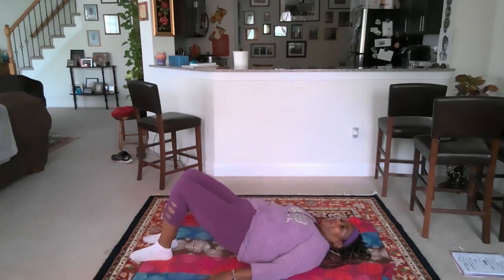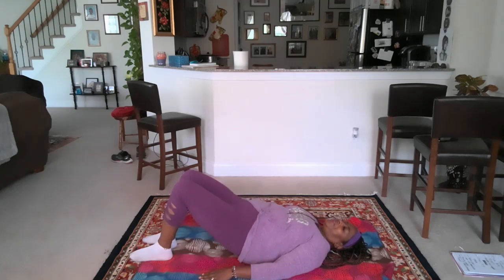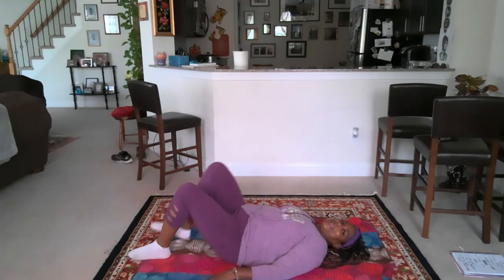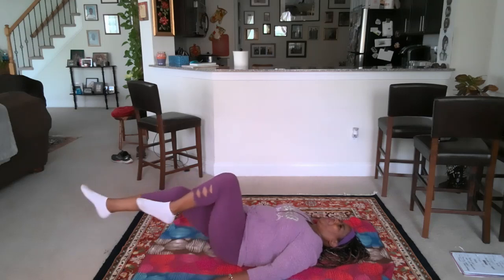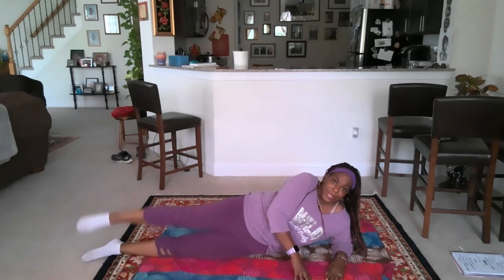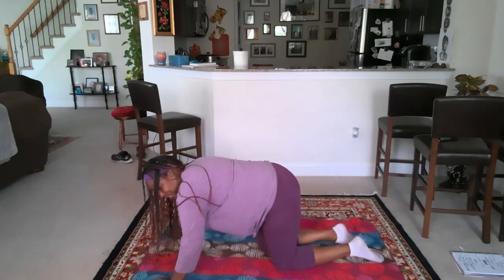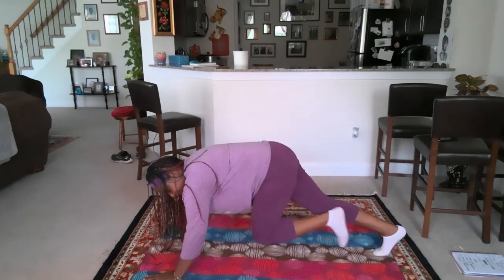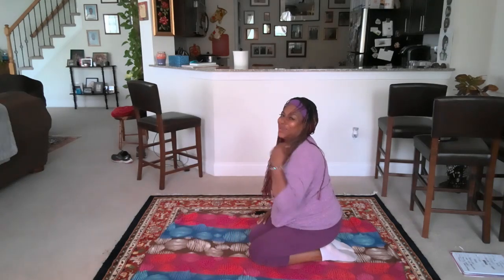Indoor walking workout Fabulous fun fitness LEGS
Getting happy healthy and strong mind body and soul with my indoor  Walking Workout, my indoor walking workouts are great for adults plus size and beginners . we enjoy an easy way to get healthy and stay in shape.